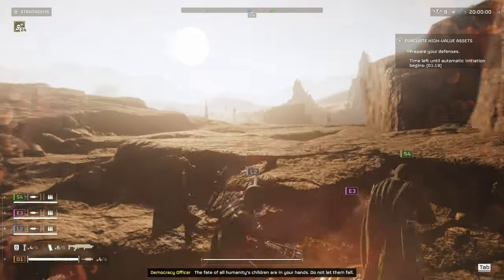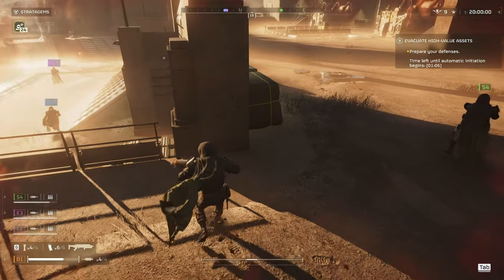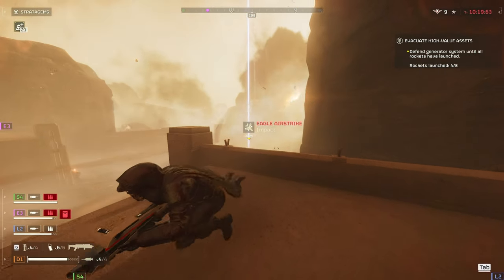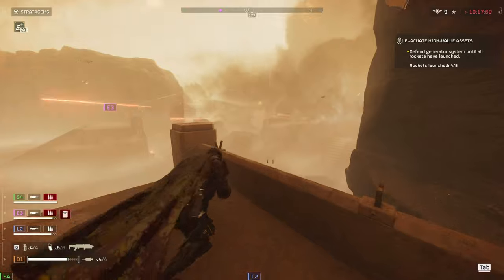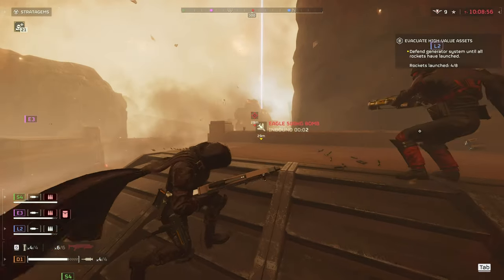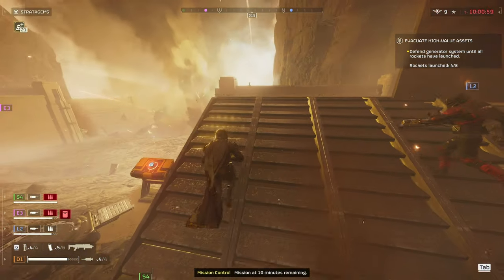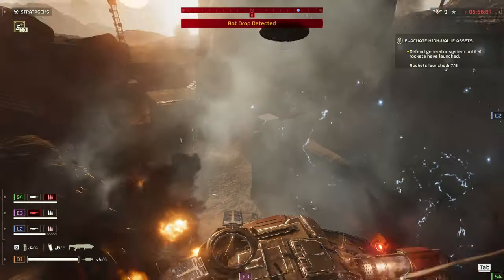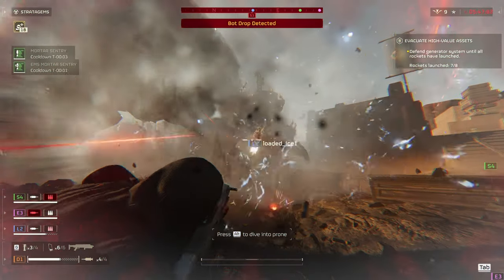Evacuate High-Value Assets Automatons Guide (Helldivers 2)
Evacuate High-Value Assets with Automaton Guide (Helldivers 2)

Turn the tide on the Automatons and secure victory in Helldivers 2's Evacuate High-Value Assets mission! This guide unveils the ultimate Automaton deployment strategies for automatic defense. Master turret placement, dominate enemy waves, and guarantee a flawless evacuation. It's time to ditch the stress and dominate the battlefield!